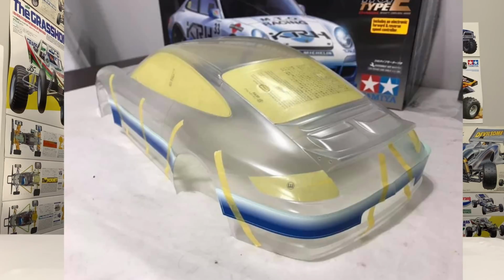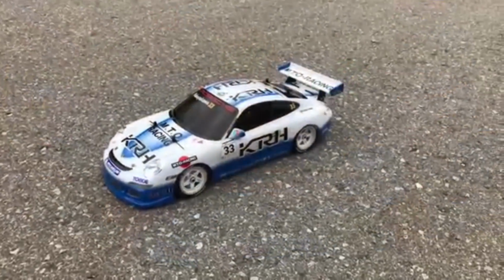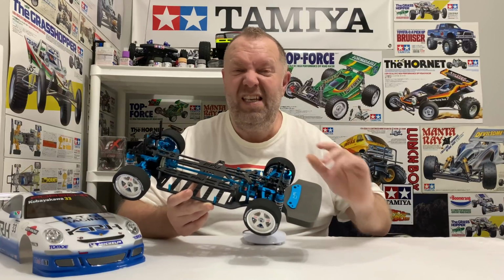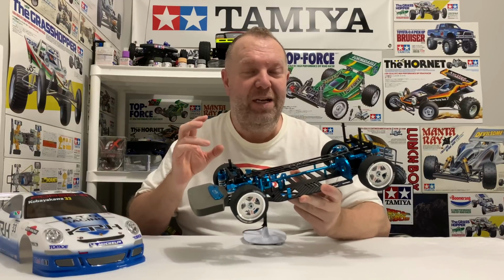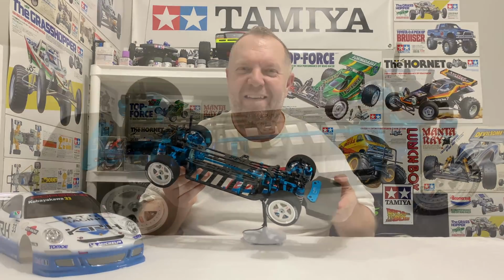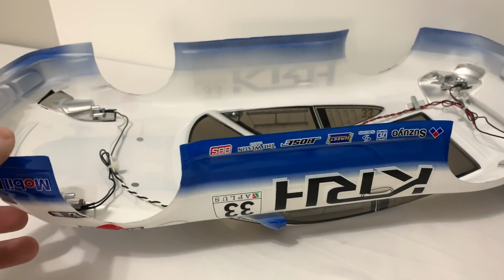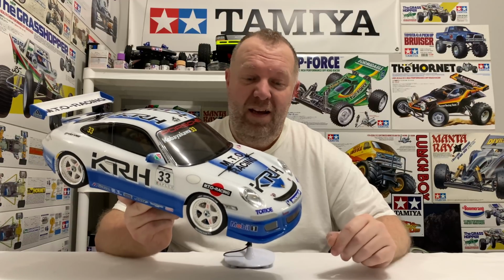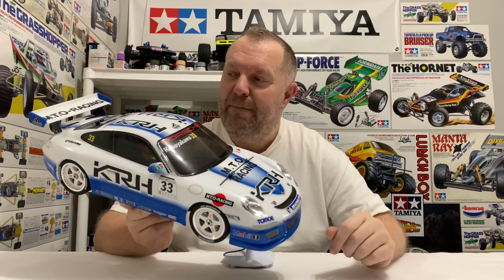Tamiya Porsche 911 GT3... The Worlds most expensive TT01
In this video we have a look back at my gorgeous Tamiya Porsche 911 GT3...